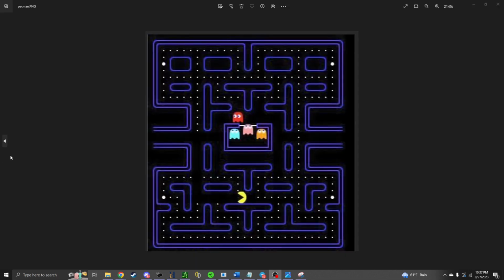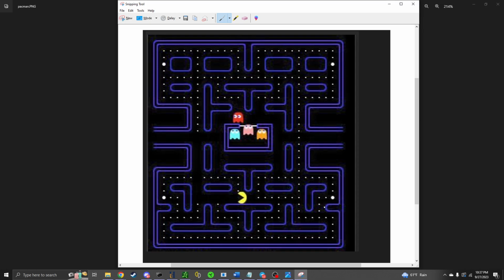Pacman Intro | ICT Concepts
Join free telegram for analysis and trade ideas!

Have you ever thought about what pacman is? or how stop losses are generated?  this idea behind when electronic trading happened and the games we had available.